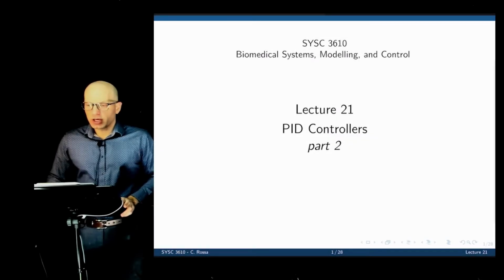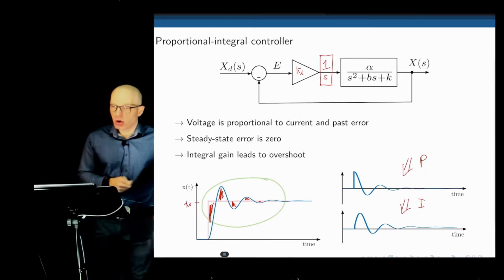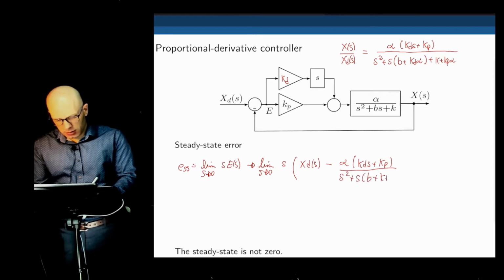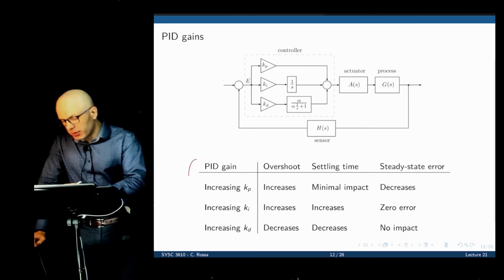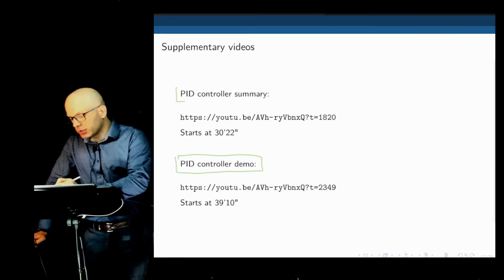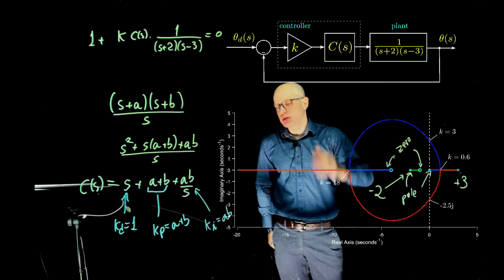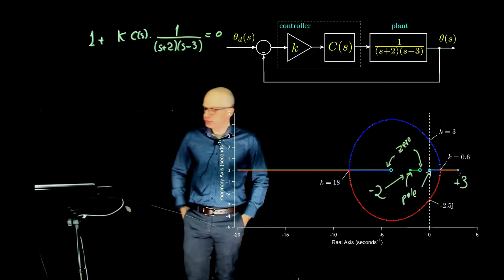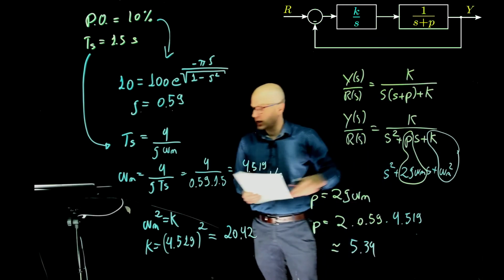Biomedical systems modellig and control - Lecture 21: Introduction to PID controllers, part 2